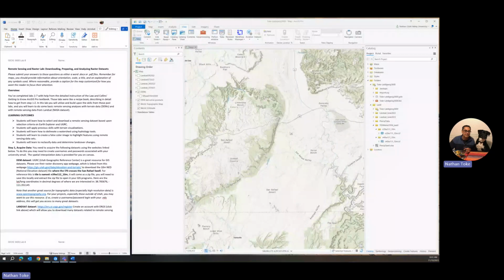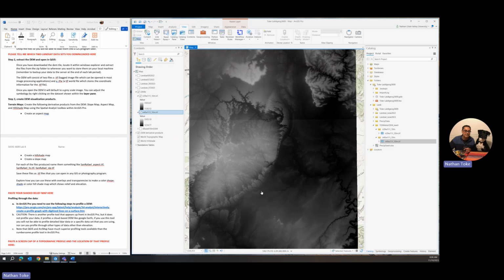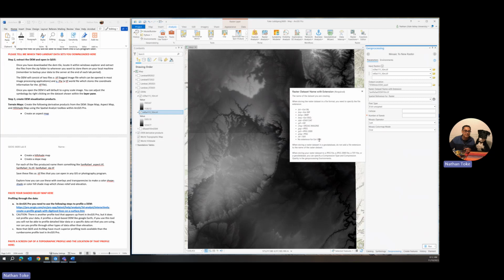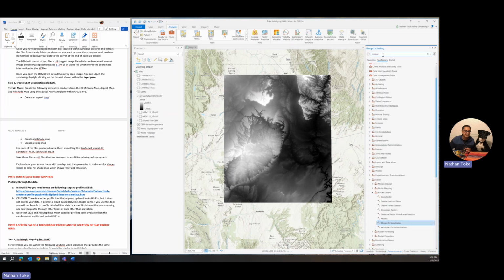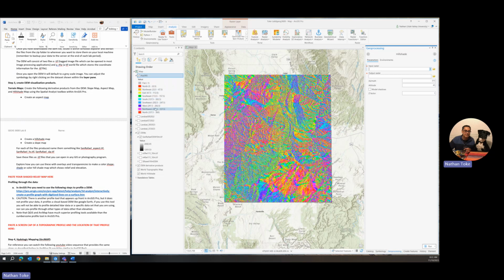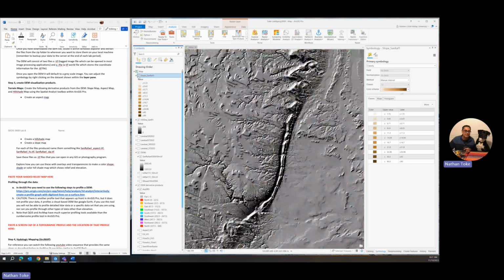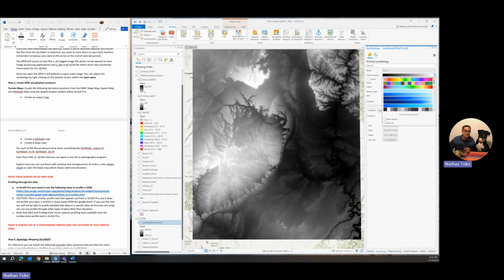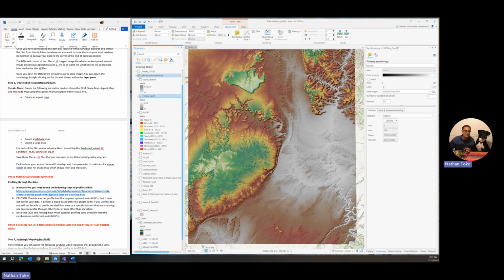Lab8 Part2 GEOG3600 DEMs and Derivative Products (aspect, hill shade, slope shade)